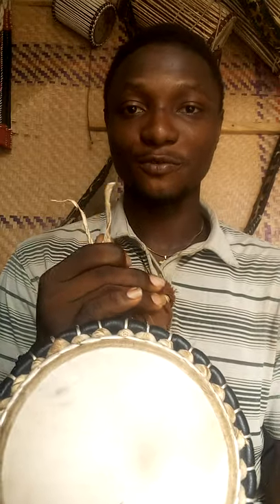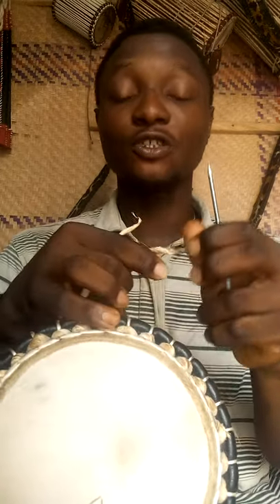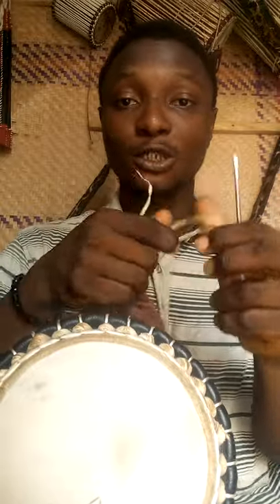How to fix a Strap/an Oja on a Talking drum